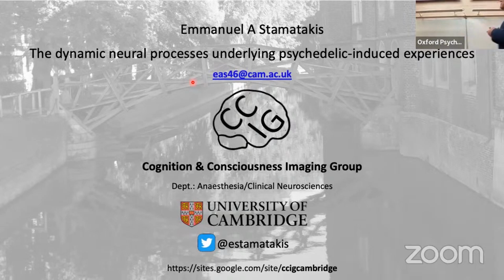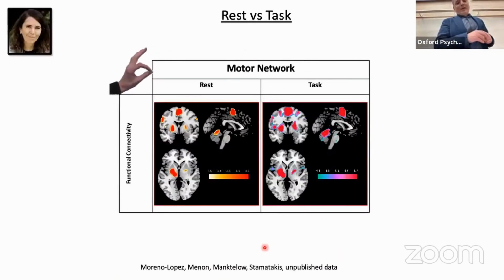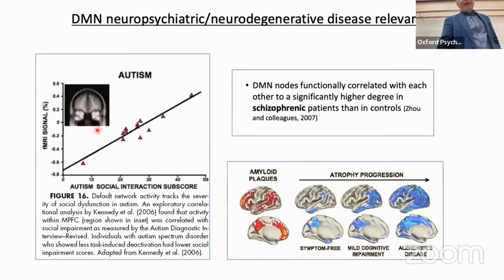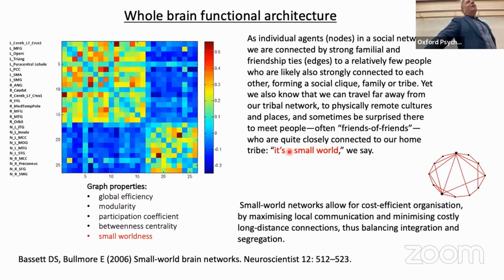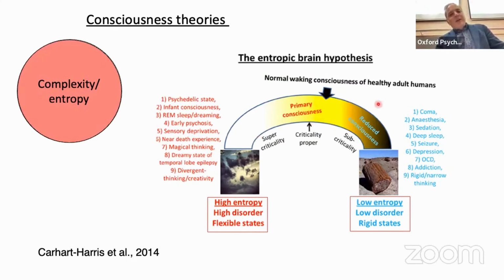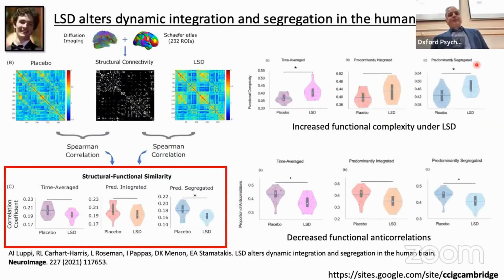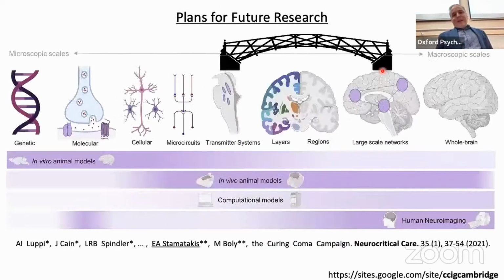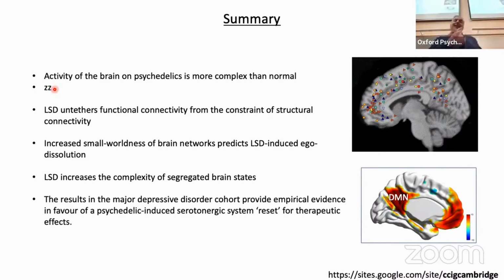The dynamic neural processes underlying psychedelic-induced experiences (Emmanuel Stamatakis)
"The dynamic neural processes underlying psychedelic-induced experiences"  from "Symposium on Psychedelic Science" with Emmanuel Stamatakis.